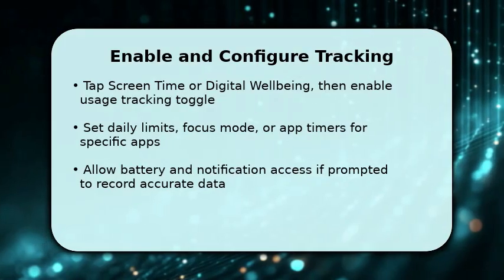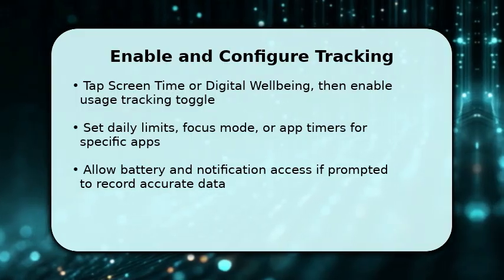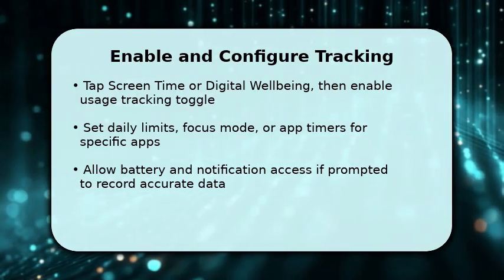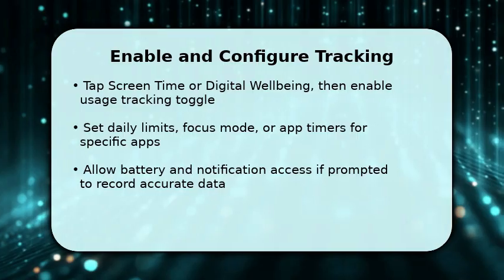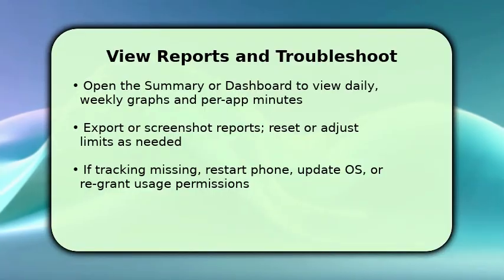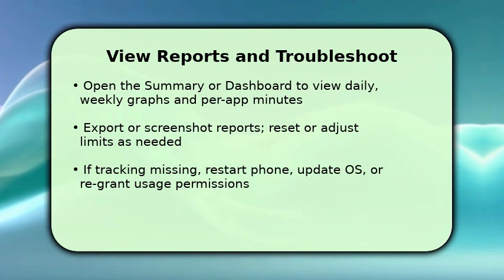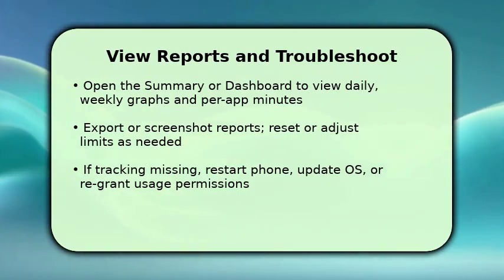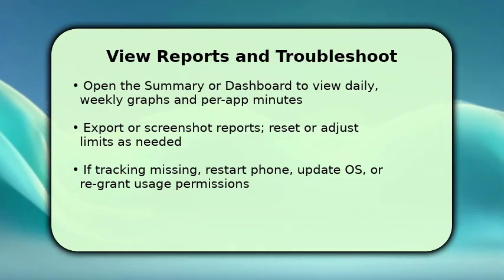How to See Watch Time in Mobile Vivo - Full Guide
How to See Watch Time in Mobile Vivo - Full Guide | 🔒 Surfshark VPN Deal — Stay private and secure. $1.99/mo + 3 Months Free ▸

Discover the secrets to maximizing your watch time on Vivo mobile. This comprehensive guide covers essential tips and tricks, from optimizing content layout for better engagement to understanding user behavior patterns that can help you keep viewers glued until the end.

Vivo, watch time optimization, mobile video guidelthy, user engagement strategies, content layout tips,